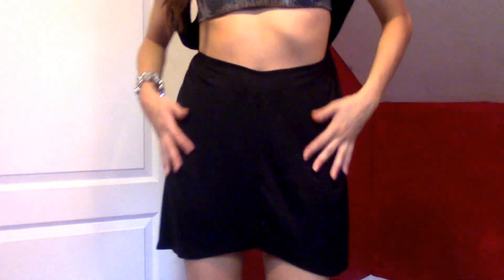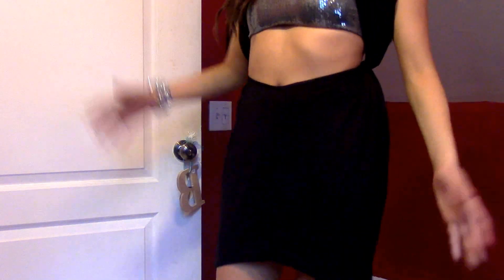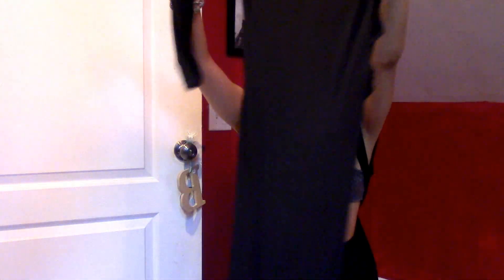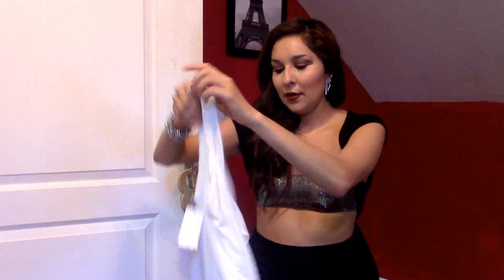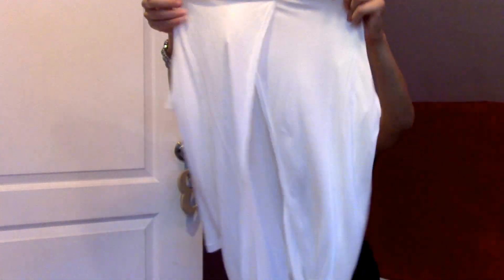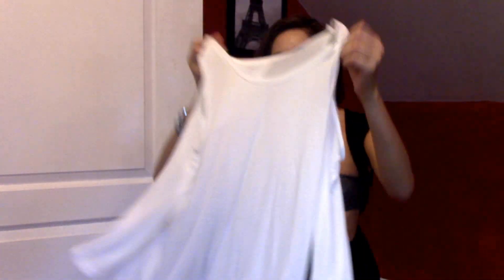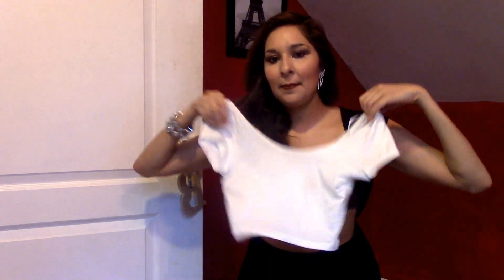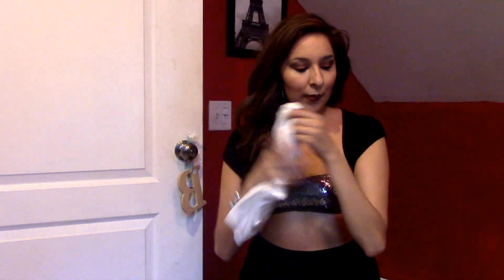Summer Haul (Discovery)